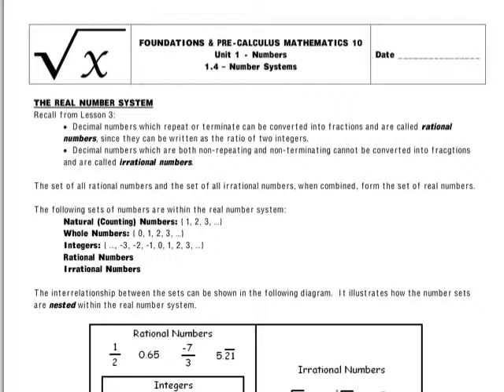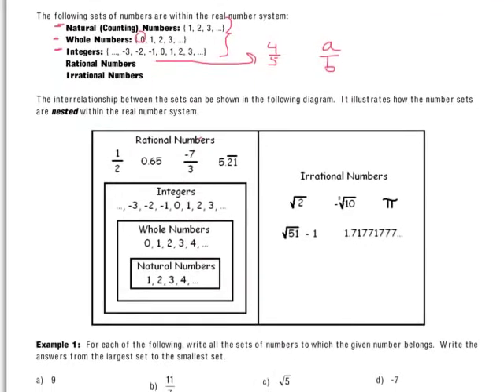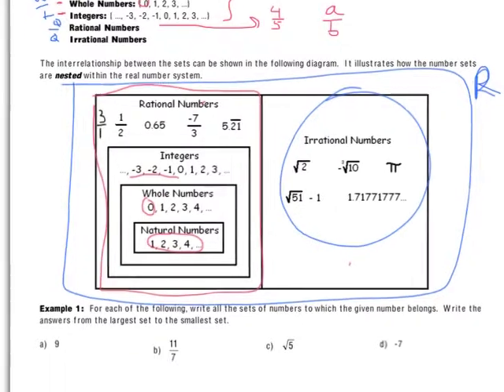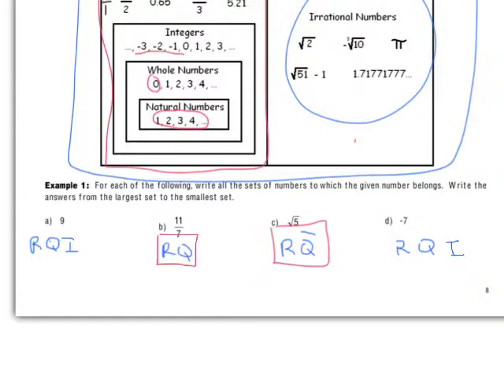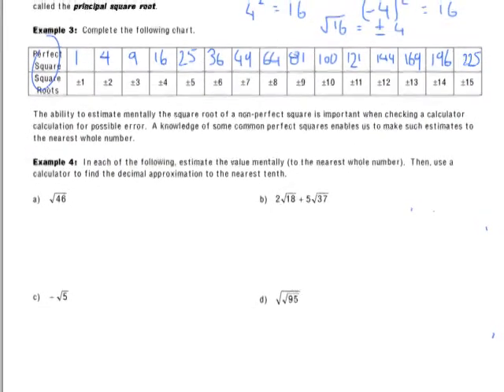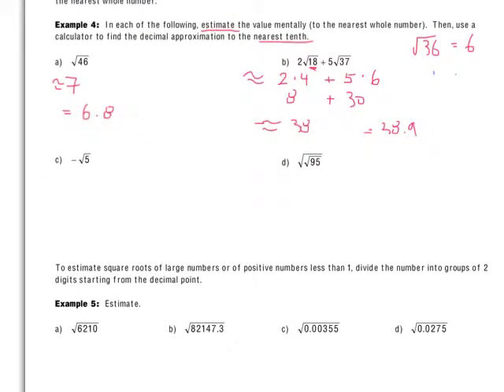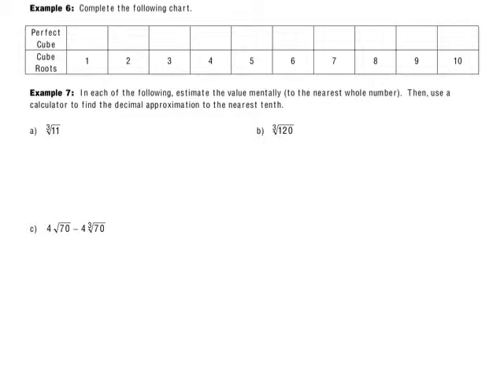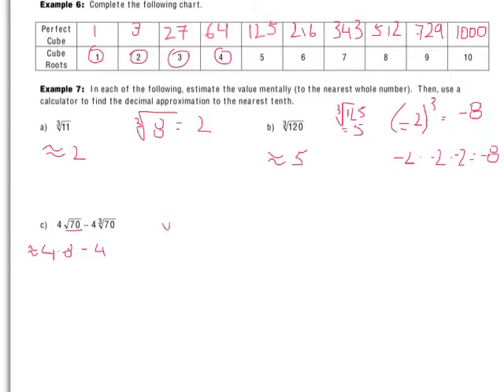1.4 Number Systems